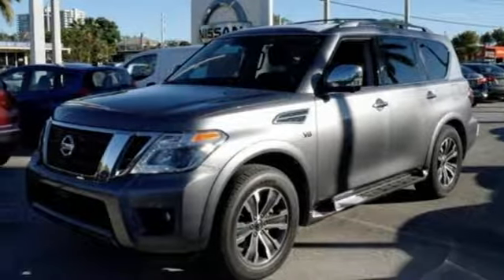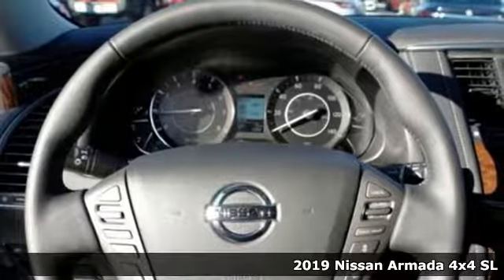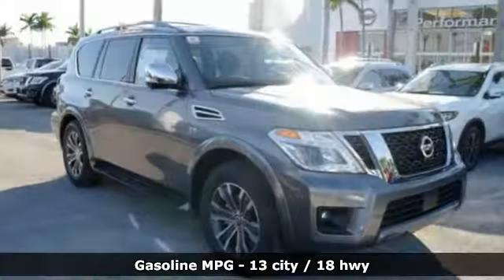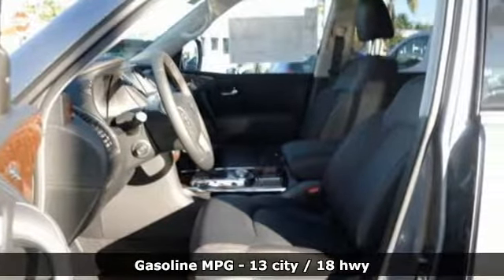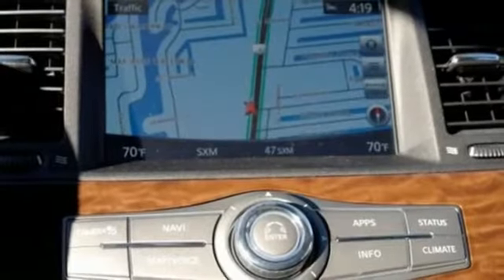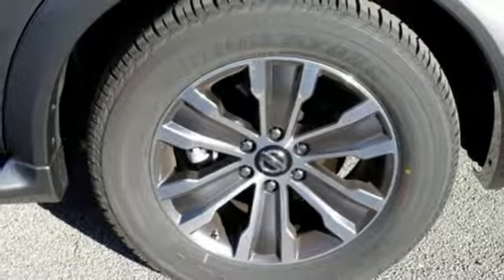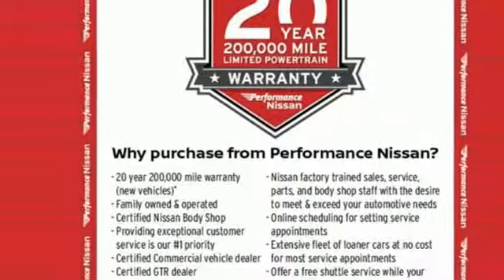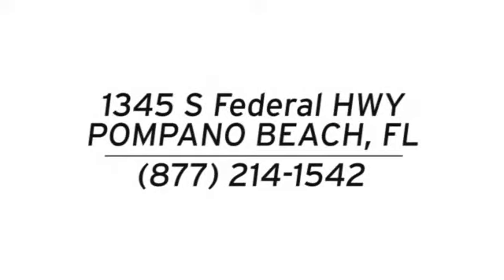New 2019 Nissan Armada Pompano Beach FL Fort Lauderdale, FL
Year: 2019
Make: Nissan
Model: Armada
Trim: SL
Engine: 5.6L 8-Cylinder
Transmission: 7-Speed Automatic
Color: Gray
Interior: Charcoal
Stock #: KX511082
VIN: JN8AY2NC3KX511082
Gun Metallic 2019 Nissan Armada SL 4WD 7-Speed Automatic 5.6L 8-Cylinder 4WD.

Address:
1345 S Federal Hwy.